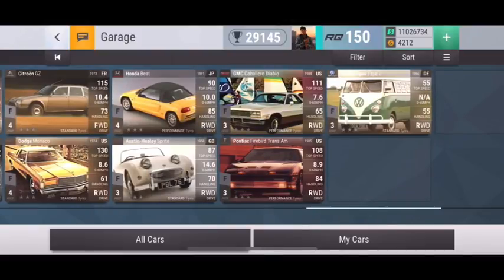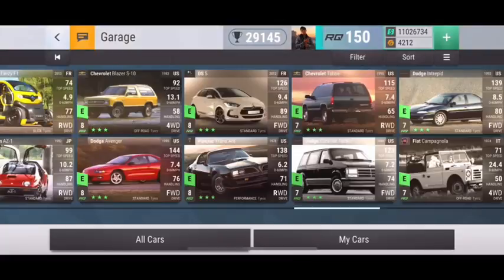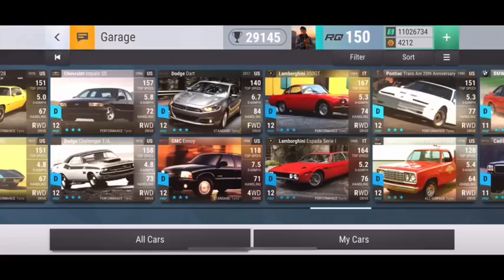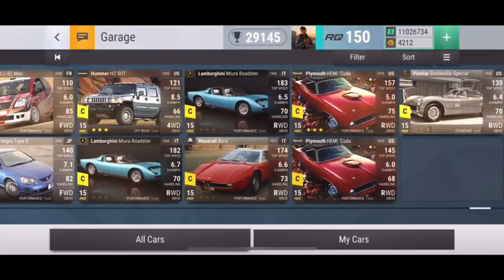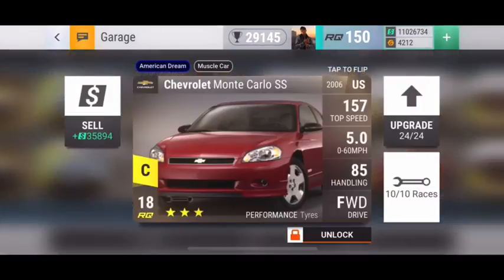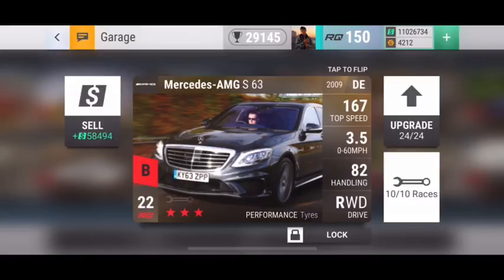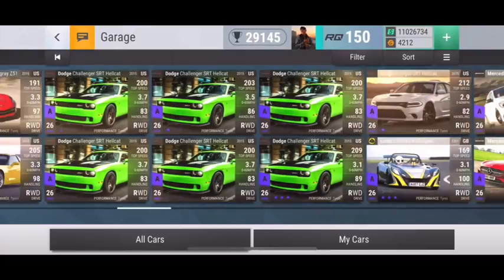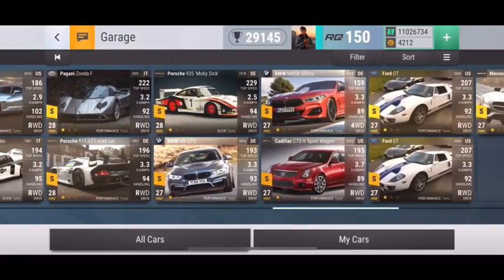TOP DRIVES | MY GARAGE TOUR!! NOVEMBER 2019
I hoped you enjoyed the video and I genuinely wish you a great day/night!

Please consider to hit the notification and SUBSpCRIBE! 🍞🙌